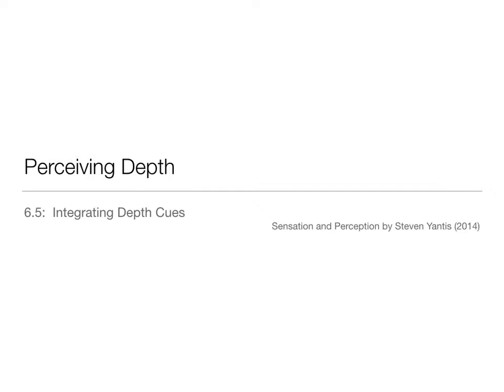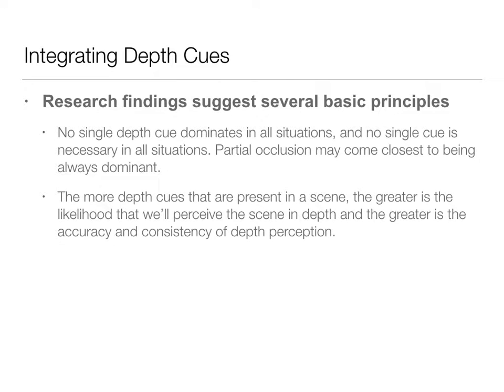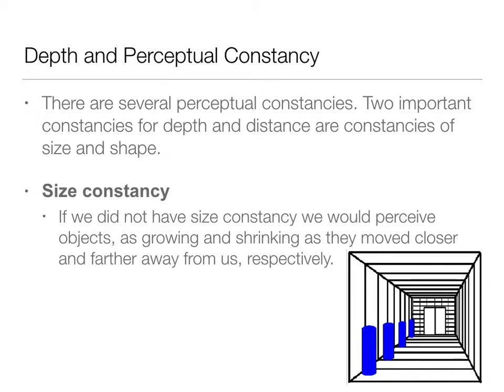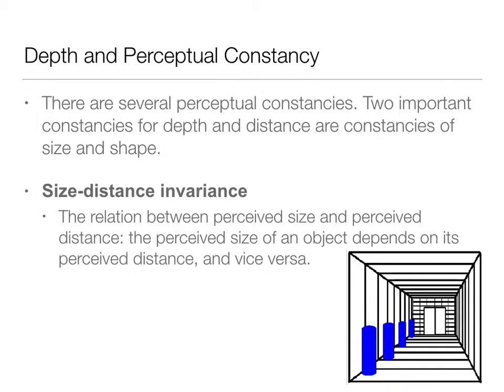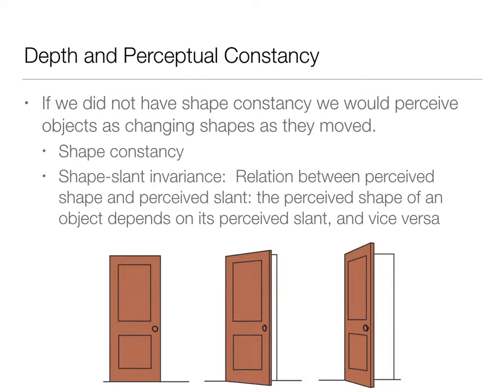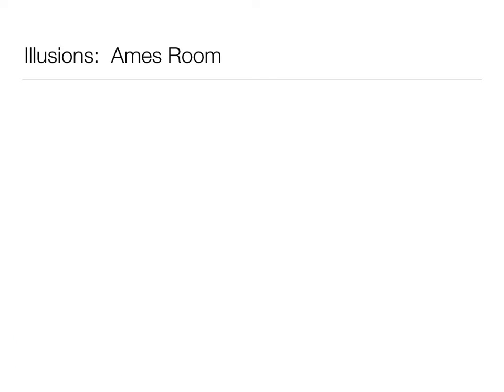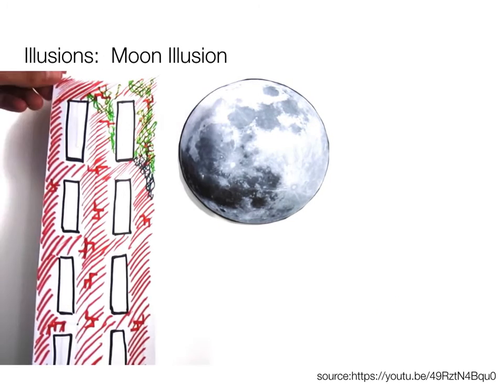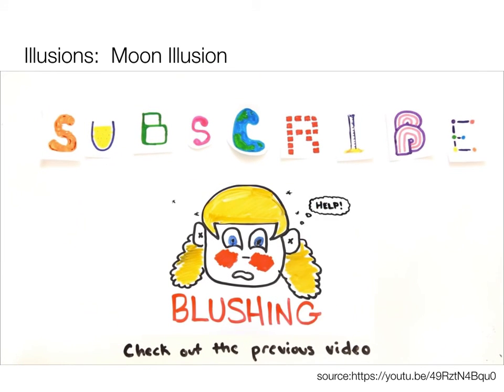Perception: 6.5 - Integrating Depth Cues